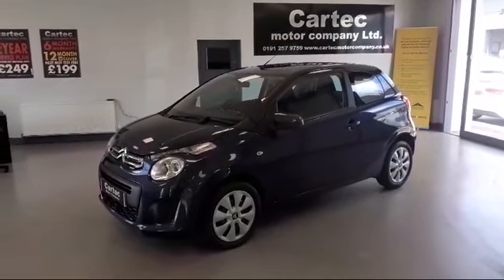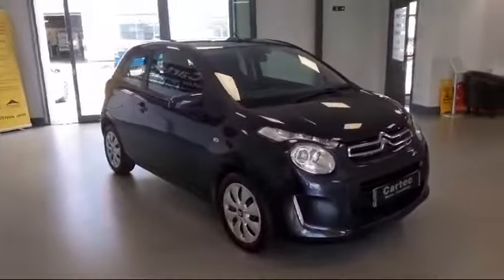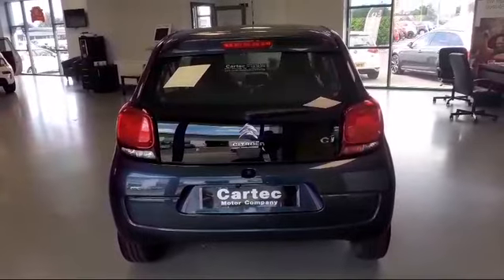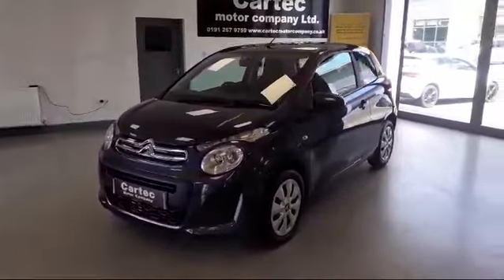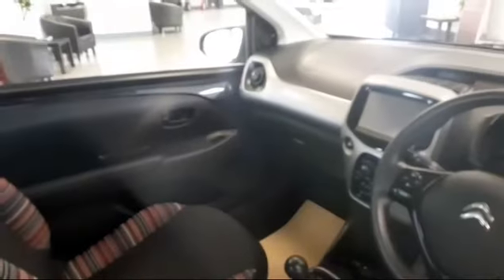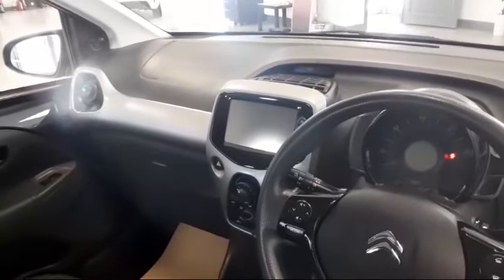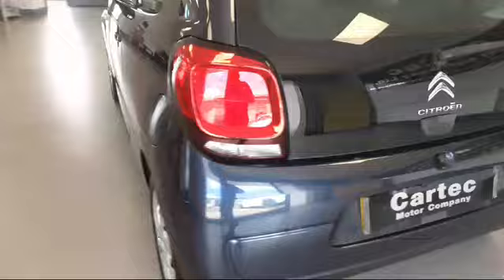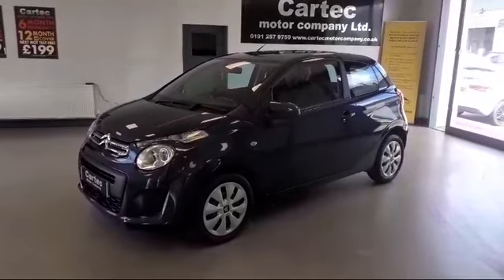2 August 2024